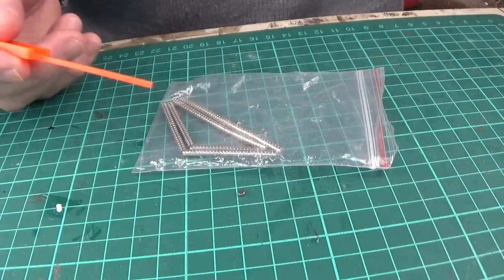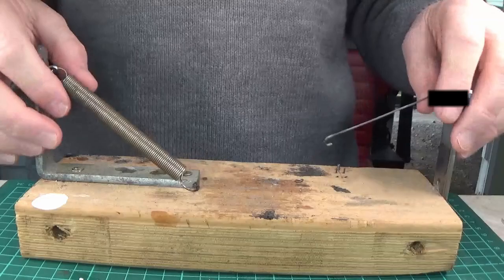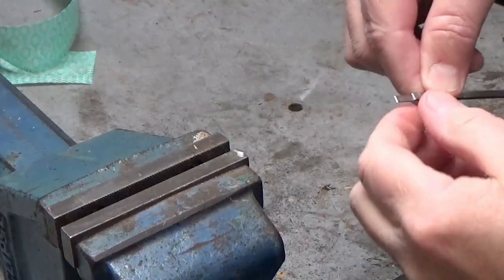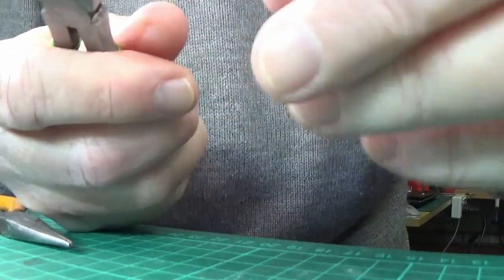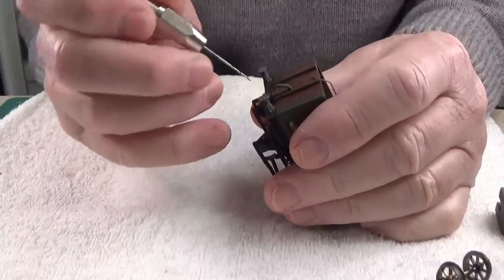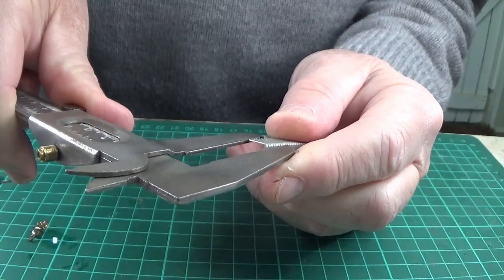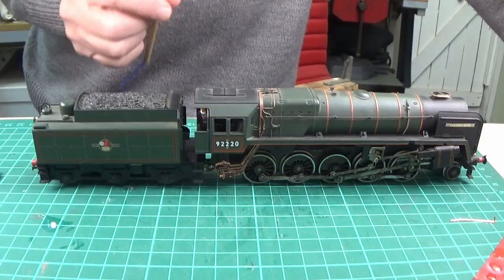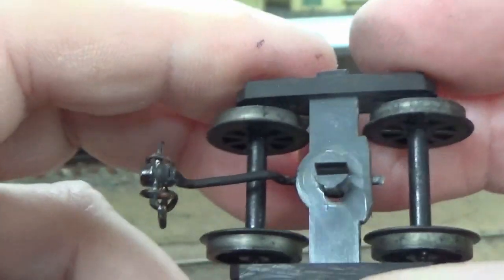July 2021 Update 3 Link Coupling Part 2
G`day Folks,

Here`s the video as promised which goes into the detail of how to build the Gormo 3 Link Coupling System.This is a rather long video ( 58 mins ) but necessary to cover the information in sufficient detail to enable you guys to be able to make your own versions of this system.
Best to stock up on beer and chips and pretzels before you settle down to run the video.
Cheers Gormo